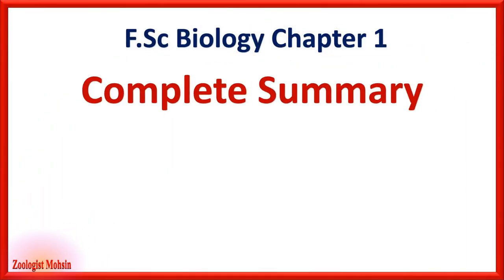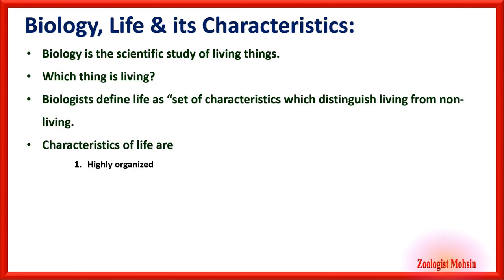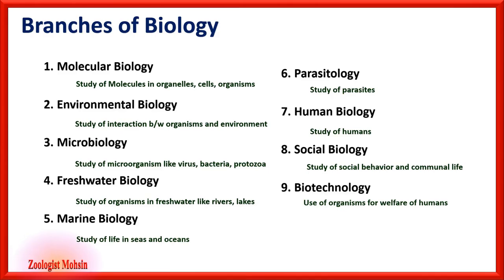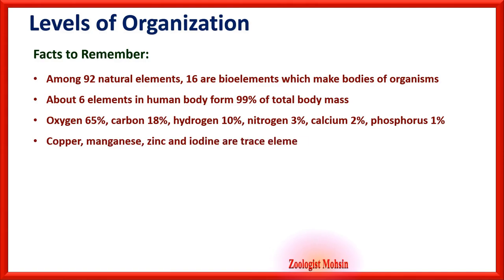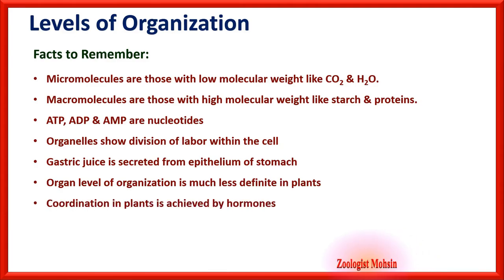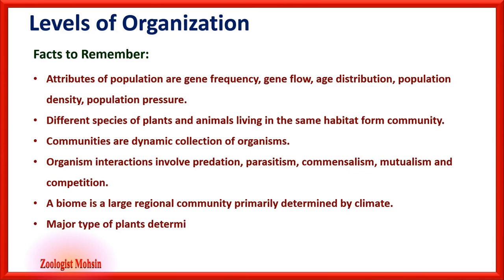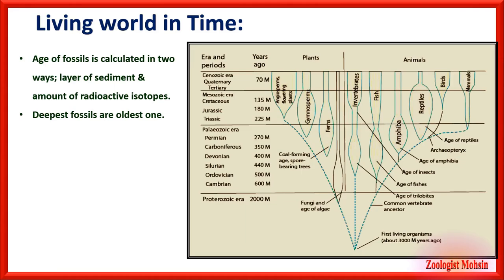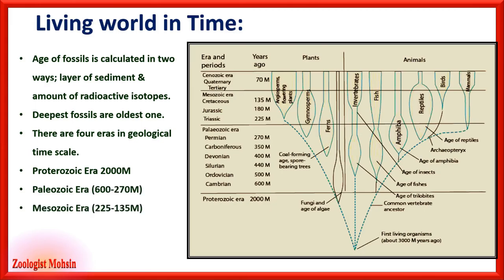FSc Biology Part-1 Chapter 1 Notes | Introduction | Complete Revision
Welcome to our FSC Biology Part 1 Chapter 1 video lecture! In this video, we dive into the fascinating world of biology and explore the foundational concepts covered in Chapter 1 of the FSC (Intermediate) Biology curriculum.

Whether you're a student preparing for your FSC exams or simply someone interested in gaining a deeper understanding of biology, this video is perfect for you. Our expert instructor will guide you through the key topics and provide clear explanations to help you grasp the fundamentals of this subject.

In Chapter 1, we delve into essential concepts such as the characteristics of living organisms, levels of biological organization, and the scientific method. We'll explore the intriguing world of cells, their structure, and functions. Additionally, we'll discuss the importance of biological classification and taxonomy in organizing the diversity of life on Earth.

By watching this comprehensive lecture, you'll not only enhance your knowledge but also strengthen your foundation for future biology topics. Our aim is to make learning biology an engaging and enjoyable experience for all viewers.